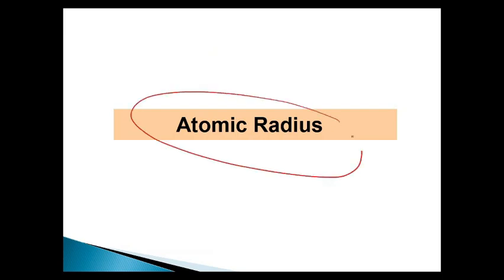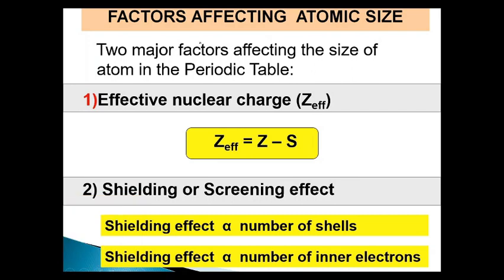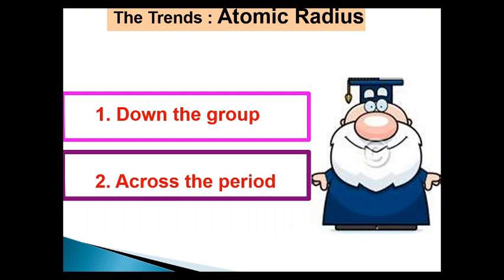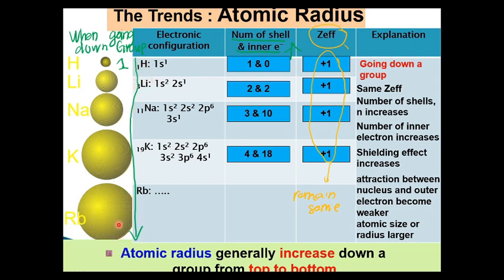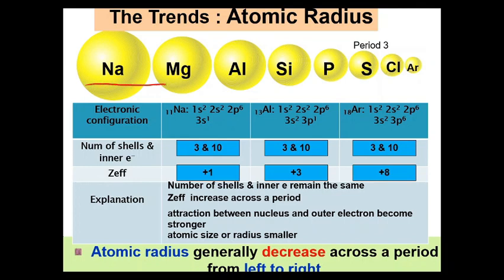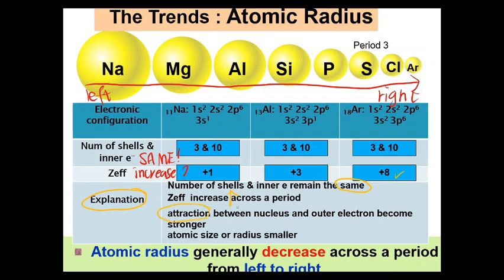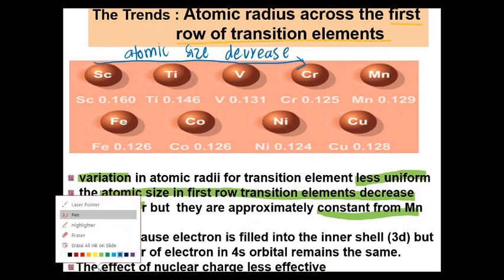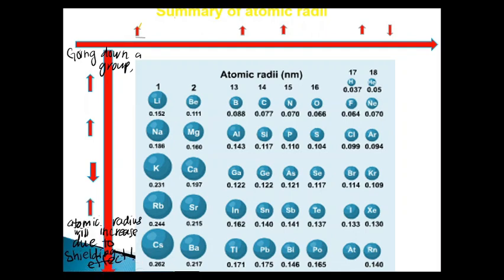CHAP 3: PERIODIC TABLE 3.2 Part 2